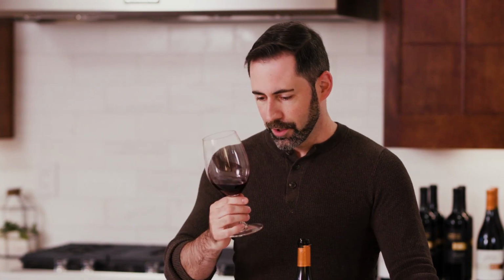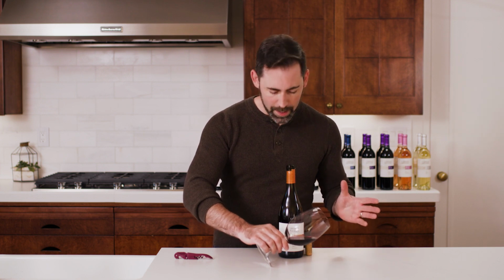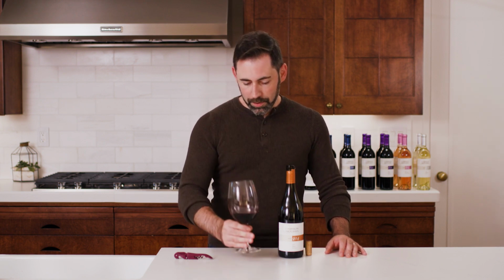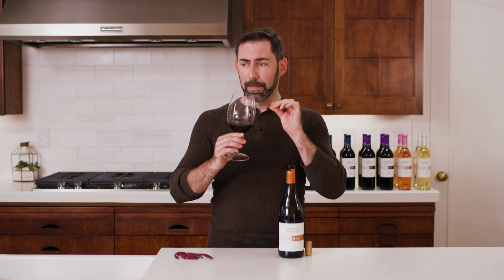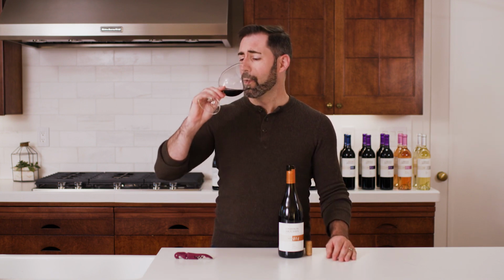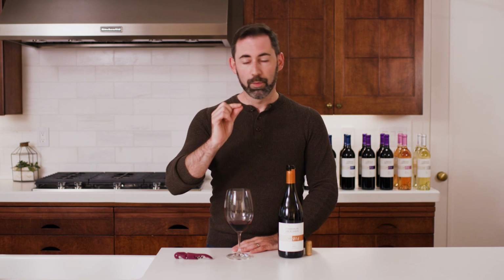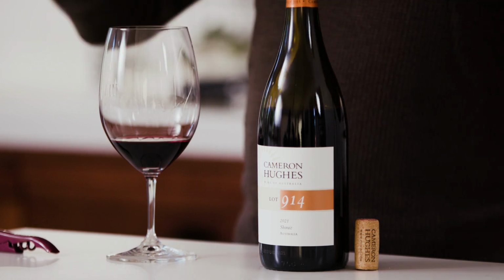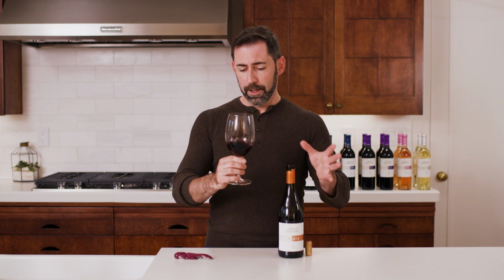Wine Tasting: Lot 914 2021 Australia Shiraz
You’ve heard it all before… Australian Shiraz is over-the-top; it’s a “one-note” red that isn’t complex enough for discerning palates. Well, let us tell you – Lot 914 2021 Australia Shiraz is here to defy your preconceived expectations. Dark, layered, and lingering – it’s a wine that will leave you begging for more.

Lot 914 2021 Australia Shiraz is a symphony in the glass. Its overture is a glass-staining, inky dark, beautiful ruby color. Things get complex very, very quickly with aromas of pepper, dried herbs, fennel, cardamom, and spearmint all soaring and diving in fantastic harmony. The main theme is a bold statement of ripe red fruit flavor that crescendos into a savory, juicy, and emphatic climax. The finish sails gently on lingering notes of black tea and eucalyptus spices. It’s a wine that will defy your expectations of Shiraz and put it on the top of your shopping list.

This red’s awesomeness wouldn’t be a surprise if we could tell about its pedigree. Let’s just say that it comes from a major Australian family-owned producer that’s been in the game for over five decades. They’ve got plenty of Best-In-Class wine competition awards in their trophy case to prove that they know what they’re doing. You’re not going to be disappointed with this Lot (unless you buy too few bottles, that is).

Watch as Chris Lafleur, Sommeliers Creed for Cameron Hughes walks us through a tasting of this Australia Shiraz.

Watch the Sommelier Wine Q&A that Chris references at 00:48:

00:00 Intro
00:15 About Australian Shiraz
01:00 Color and Legs
01:18 On the Nose
02:05 Taste of the Shiraz
03:05 In your cellar?